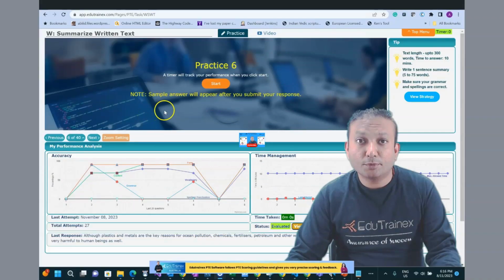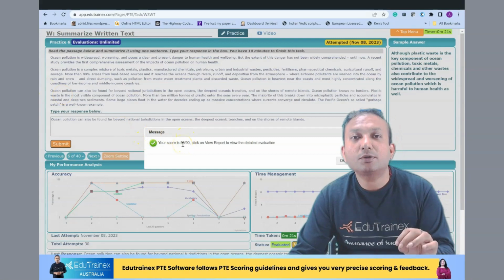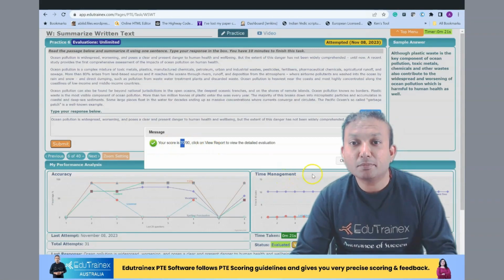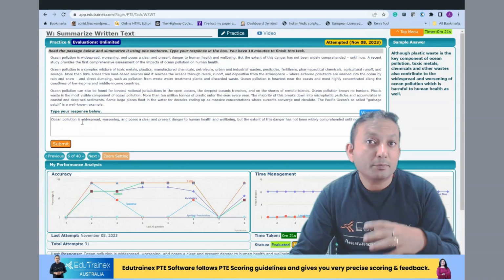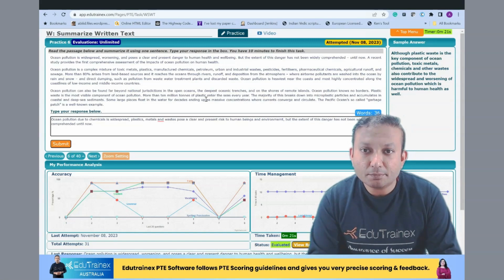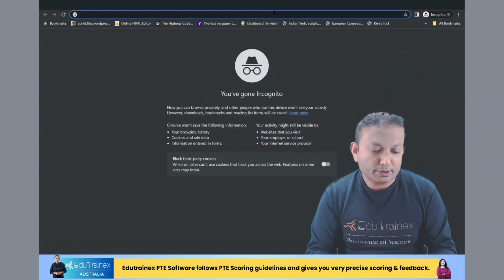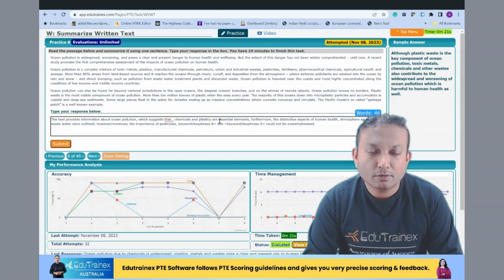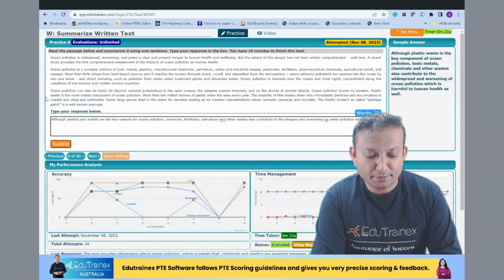PTE Summarize Written Text - 5 New Techniques 2023 | Tips & Tricks | Edutrainex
In this video, I have shared 5 excellent but very simple techniques to get a top score in PTE Summarize Written Text task in 2023 without much effort. It's very easy to get a high score in the Summarize Written Text task using these tips and tricks. Watch this interesting video and in the end you will be master of the task and will be able to score 90 in this task.

Chapter:
00:09 Introduction
00:50 Be careful about these two things
01:49 Technique 1: Adding One section
02:41 Technique 2: Merging two sentence
04:23 Technique 3: Breaking A.I Pattern
07:18 Technique 4: Using Templates
09:15 Technique 5: Writing your own sentences